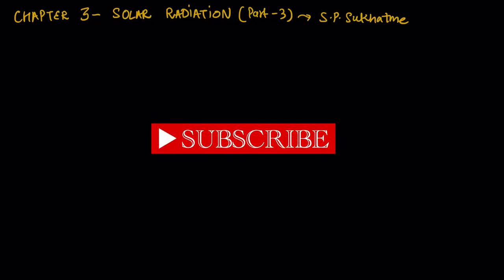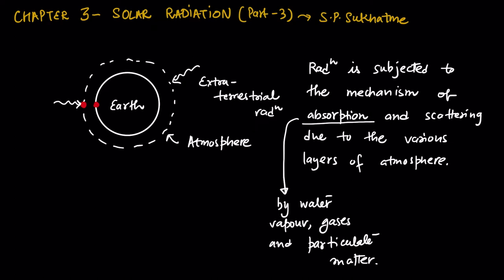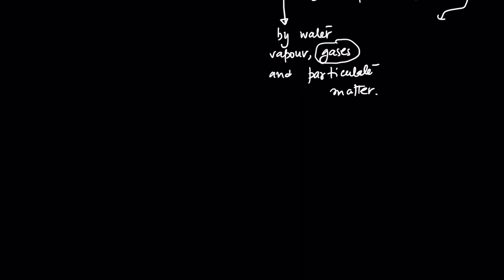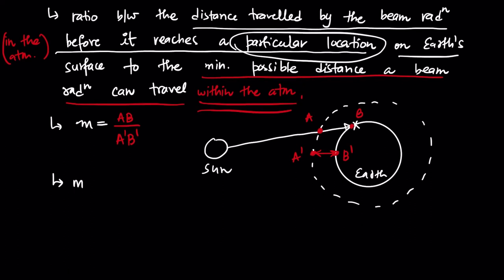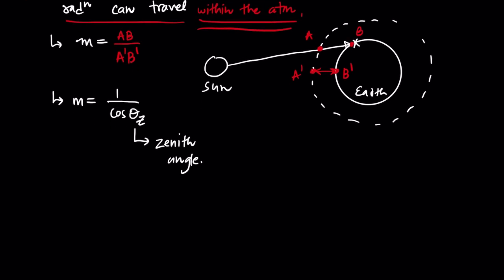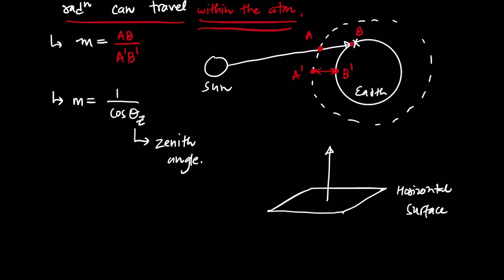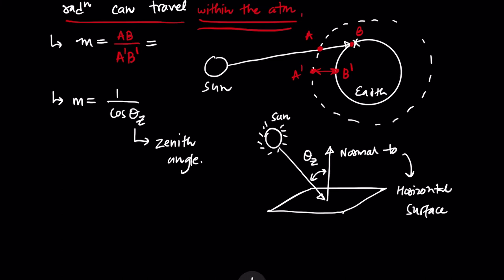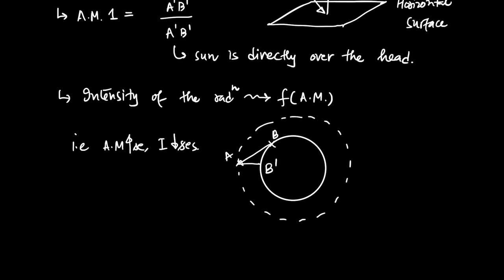CHAPTER 3 [Part 3] - SOLAR RADIATION (S. P. SUKHATME) (M.Tech)